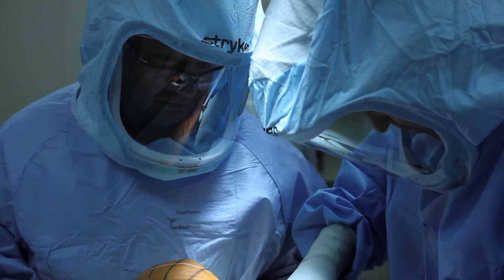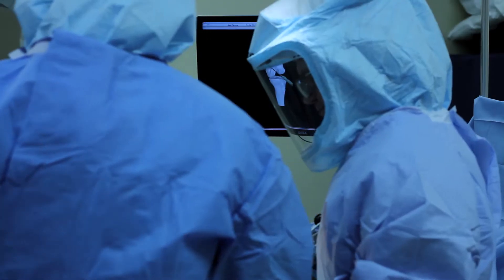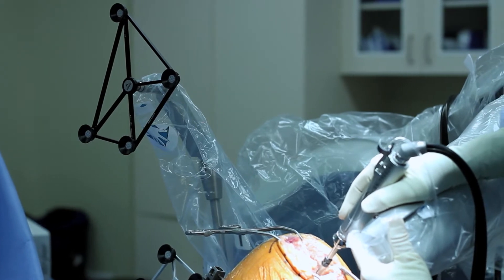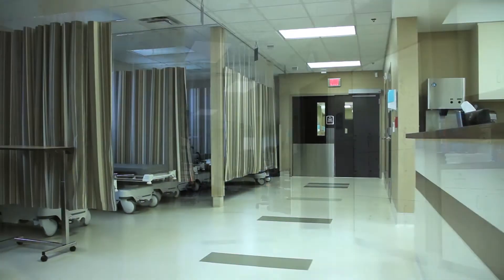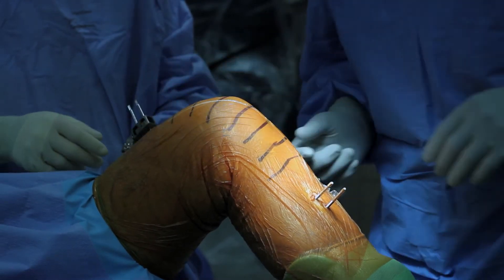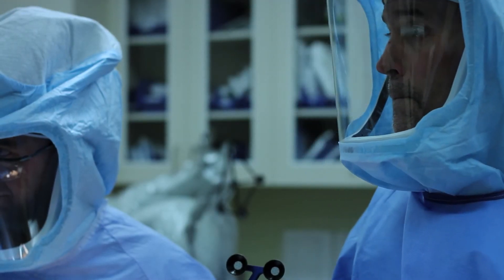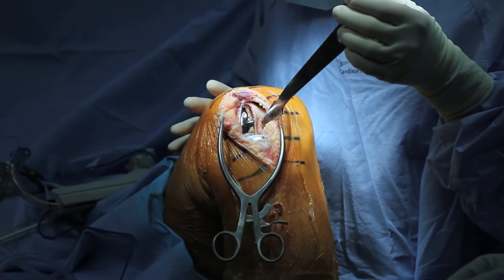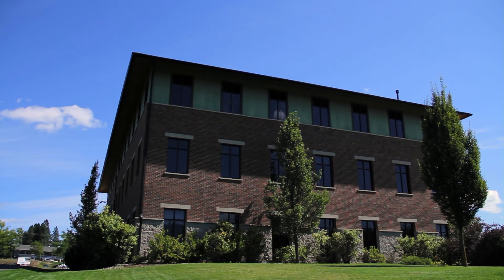MAKOplasty® Partial Knee Resurfacing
Partial Knee Replacement is a treatment option for adults living with early to mid-stage osteoarthritis (OA) that has not progressed to all three compartments of the knee. MAKOplasty® Partial Knee Resurfacing is an advanced treatment option. It is powered by the RIO® Robotic Arm Interactive Orthopedic System, which allows the surgeon to perform surgery accurately through a smaller incision as compared to manual procedures. By selectively targeting the part of the knee damaged by OA, surgeons can resurface the knee while sparing the healthy bone and ligaments surrounding it.

MAKOPLASTY® PARTIAL KNEE RESURFACING BENEFITS MAY INCLUDE:
-Preservation of healthy tissue and bone—only diseased portions are removed
-Optimal implant positioning
-Less pain
-A more natural feeling knee following surgery
-More rapid recovery and shorter hospital stay compared to traditional total knee Resurfacing surgery

Partial knee replacement is a treatment option for people with early to mid-stage osteoarthritis (OA) that has not yet impacted their entire knee. Only the diseased portion of the knee is replaced, sparing healthy bone and the ligaments known as the ACL (anterior cruciate ligament) and PCL (posterior cruciate ligament).

MAKOplasty Partial Knee Resurfacing is an advanced partial knee surgery performed with the RIO® Robotic Arm Interactive Orthopedic System. It can be performed as a unicompartmental procedure to address OA in any of the three compartments of the knee: the medial (inner), patellofemoral (top), or lateral (outer) compartments. There is also a bicompartmental option for OA in both the medial and patellofemoral compartments.

Partial knee replacement can be a challenging procedure to perform accurately on a consistent basis using manual techniques. Robotic arm assisted MAKOplasty enables consistent results and more accurate implant placement—which is an important factor in the life expectancy of implants. In an ongoing study, MAKOplasty resulted in both greater accuracy in implant placement and less pain in the first eight weeks post-surgery compared to manual partial knee replacement using Oxford® implants.1 Another study found that unicompartmental MAKOplasty patients who received RESTORIS® MCK Medial Onlay implants, showed a very low failure rate of only 0.4% at two years2, which is nine times lower than that of manual surgery. The study was conducted by four surgeons, who evaluated 201 patients (224 knees).2

Before surgery, a CT scan is taken of the patient's knee, and a 3D model created using the RIO system's software. From this model, a pre-surgical plan is developed for the positioning of implants based on that patient's unique anatomy.

To ensure implants are optimally positioned and that the soft tissues of the knee are balanced for a good surgical outcome, surgeons can test and fine tune the plan before surgery by moving the leg through different ranges of motion. The RIO provides measurements and visualization, and the surgeon adjusts the plan as needed.

Once the surgical plan is finalized, it is programmed into the RIO, which creates a safety zone for bone removal. While the surgeon guides the robotic arm and is in control of it at all times, the RIO ensures that bone removal stays with the safety zone of the surgical plan, providing auditory, visual and tactile feedback, stopping the robotic arm if necessary before bone can be removed outside the planned area. Once the bone preparation is complete, the implants are placed in the knee.

Knee replacement content provided by Stryker.